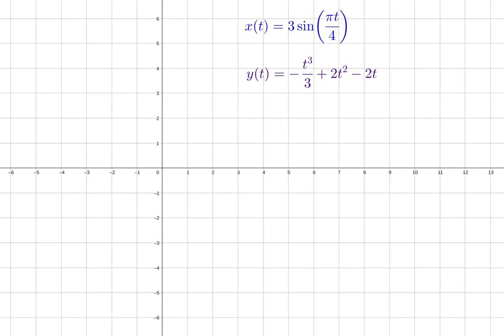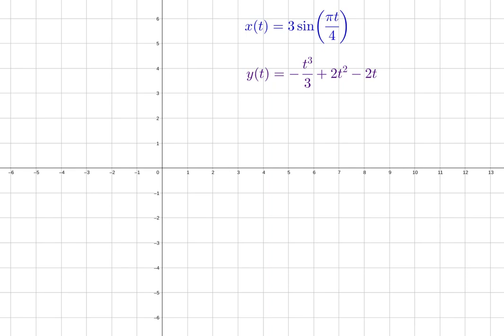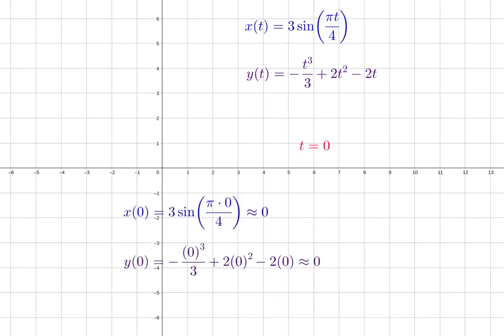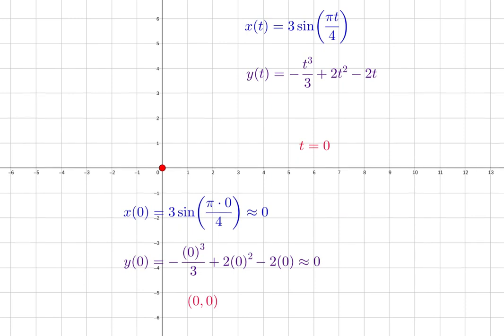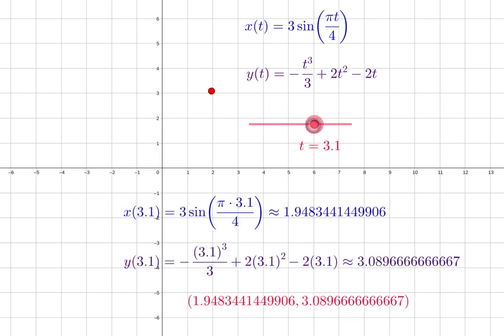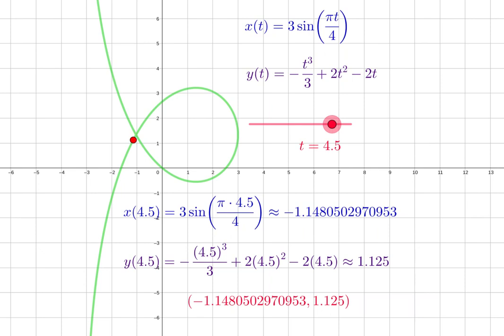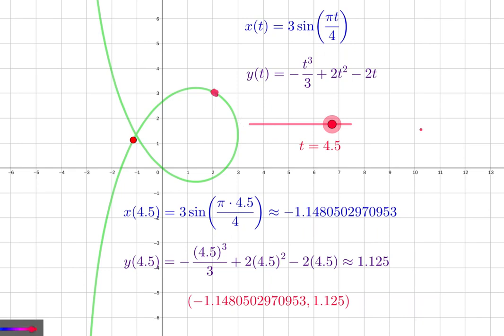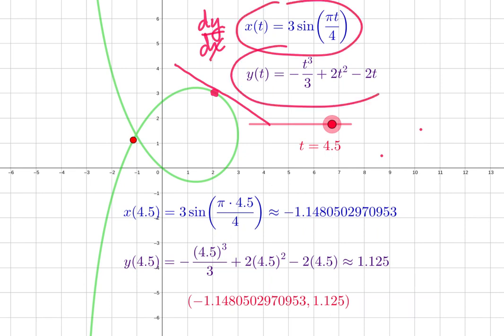9.1 - Intro to Parametric Equations